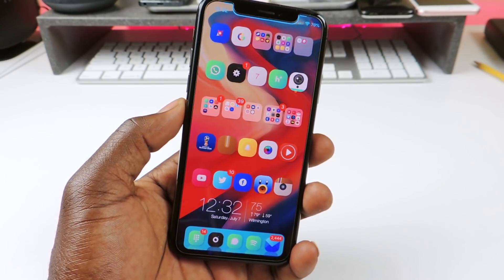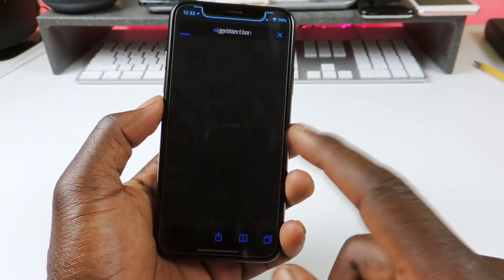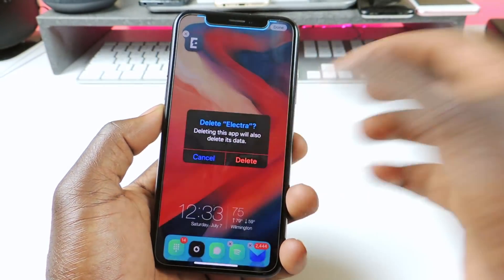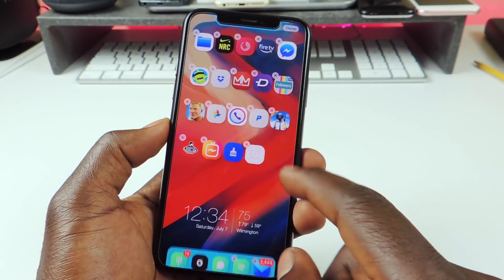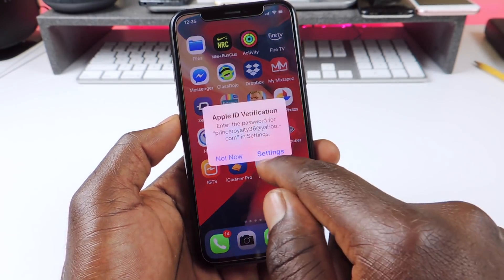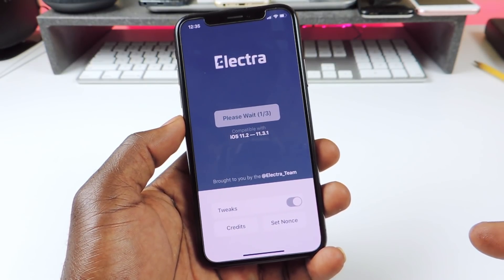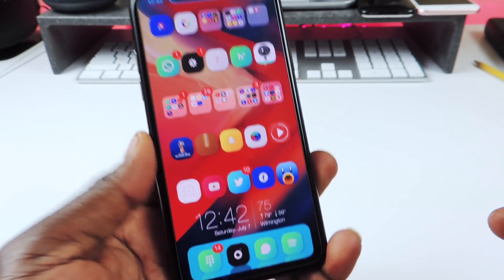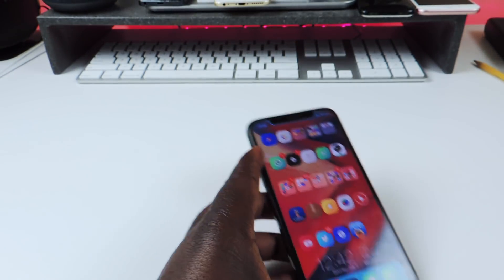11.3.1 Jailbreak Update Better Success Rate, Developer MP Version FREE